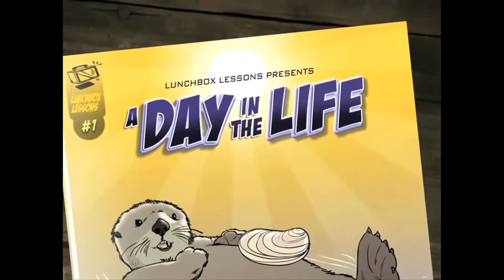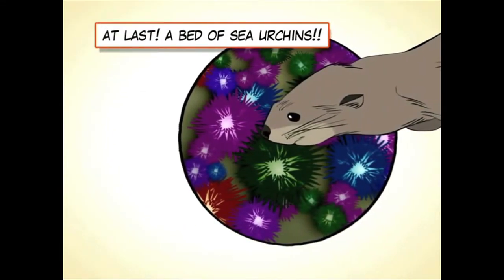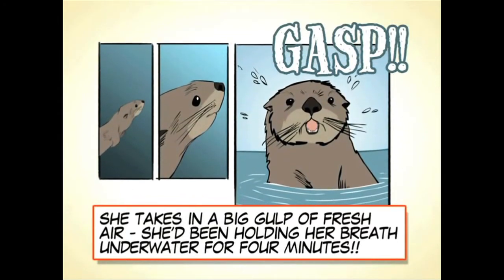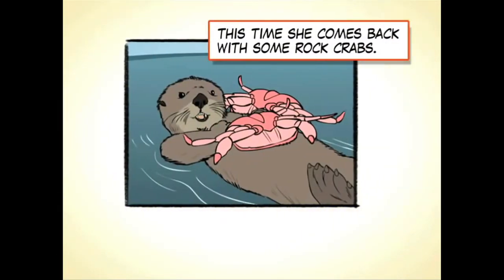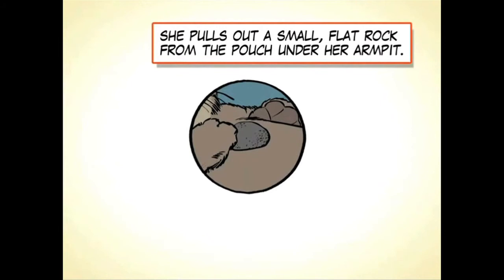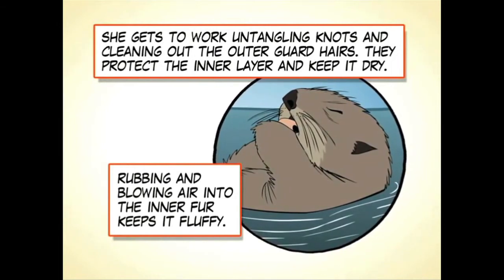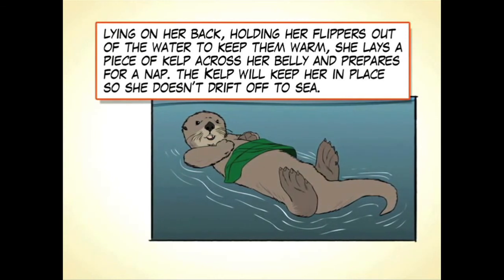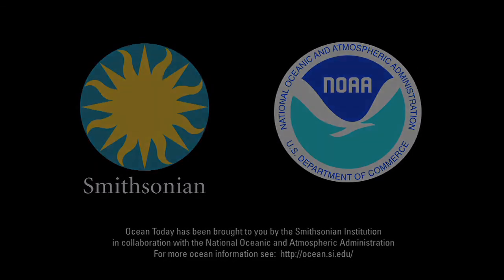A Day in the life of a Sea Otter | ラッコの1日 （日本語字幕）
Video "A Day in the life of a Sea Otter"by NOAA with Japanese subtitles.
NOAAの動画に字幕をつけました